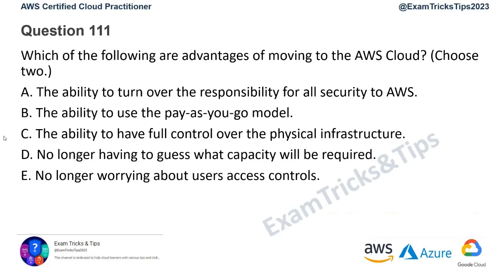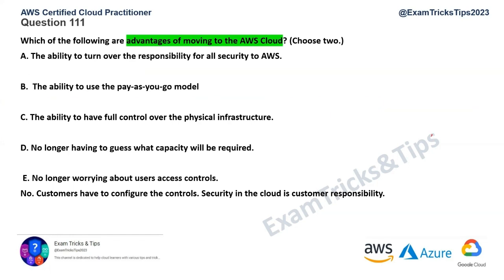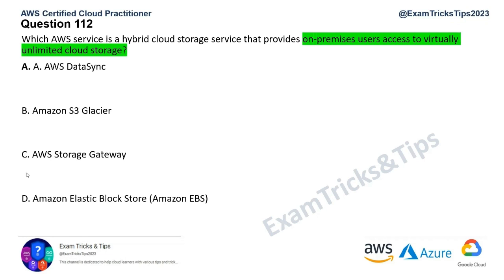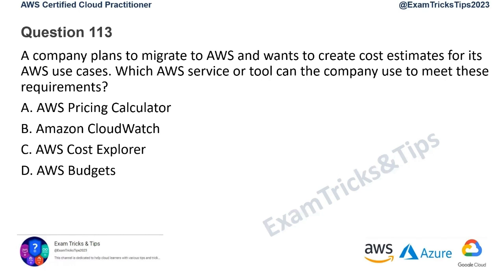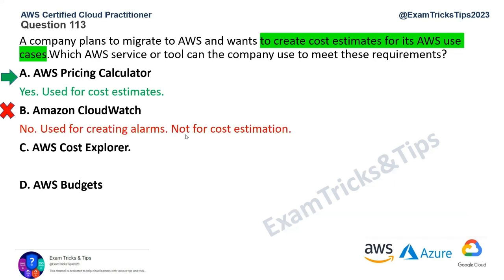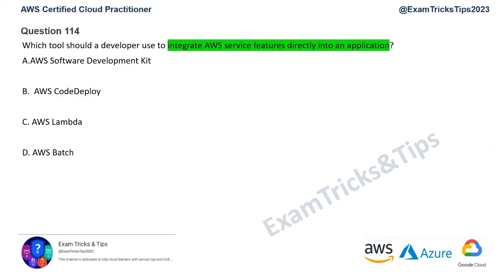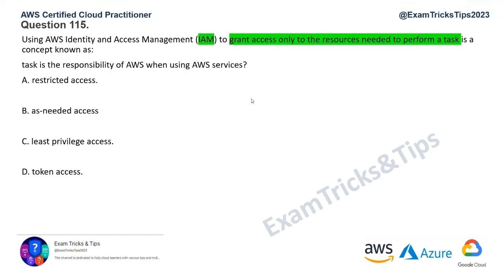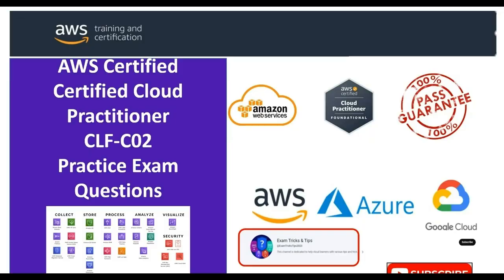100% Pass Ep 20 - AWS Certified Cloud Practitioner CLF-C02 Exam Questions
100% Pass Ep 20 - AWS Certified Cloud Practitioner CLF-C02 Exam Questions aws cloudpractitioner clf-c02 examquestions realexam examcoupon exampreparation examdumps aws cloud-certification
Q111 - Q115

00:00 Introduction
00:25 Question 111
02:43 Question 112
04:13 Question 113
06:21 Question 114
07:22 Question 115
08:45 Subscribe & Ending